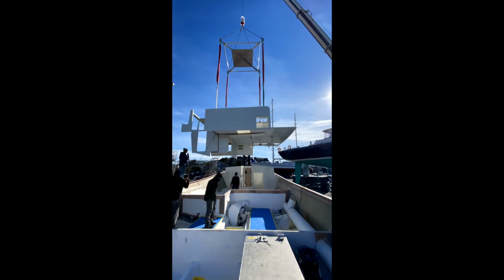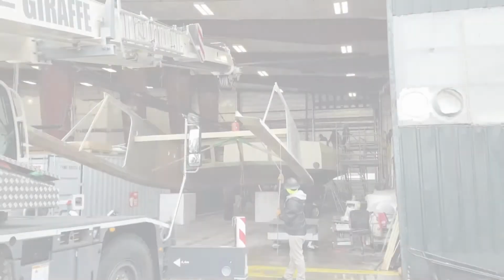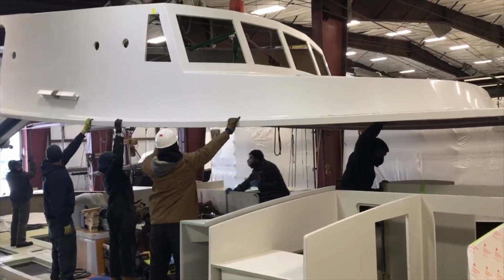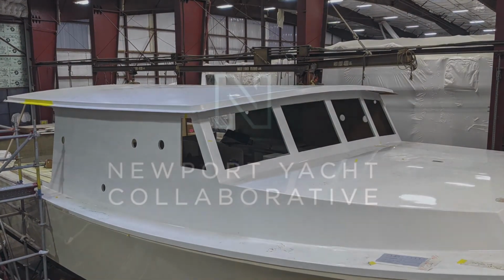Mussel Ridge 54' Pretti Rose Assembly - Newport Yacht Collaborative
Pretti Rose is a Mussel Ridge 54’ built by Newport Yacht Collaborative in 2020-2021 that integrates technology and innovation with traditional craftsmanship in a custom lobster boat.

Starting with a proven commercial hull design from one of Maine's premier lobster boat builders, our client asked us to develop a lobster yacht that was  tailored to the needs of his growing family. Newport Yacht Collaborative's expertise in fitting new interiors into existing hulls, developed through numerous large refit projects, was seen as a perfect fit for this project.

The Mussel Ridge 54’ hull and deck were built at Hutchinson Composite in Cushing, Maine. Simultaneously, we built the yacht-finish interior in Newport, R.I. As demonstrated in this film on the boat’s assembly process, our production-design approach to custom boat building is made possible through specialized skills and the use of 3D laser-scan and CNC technology.

MR54’ Pretti Rose Design/Build Team
Design ~ Ezra Smith Design/Newport Yacht Collaborative
Build ~ J. Thompson Marine Carpentry/Newport Yacht Collaborative
Project Management ~ Ashley Hill/Newport Yacht Collaborative
3D Documentation ~ CaptureRI
Hull and Deck Construction ~ Hutchinson Composite
Naval Architecture/Engineering ~ Matthew Smith, NA
Systems Layout and Install ~ SM Systems
Electrical Layout and Design ~ Island Yacht Services LLC and RC Marine Electric
Electrical Install ~ RC Marine Electric and SHM Newport Shipyard
Mechanical Installation ~ SHM Newport Shipyard
Custom Metal Work ~ The Metal Guy LLC